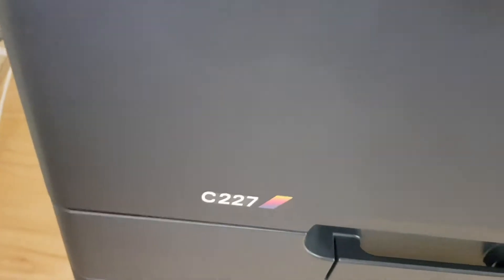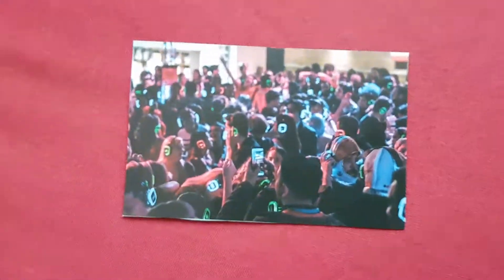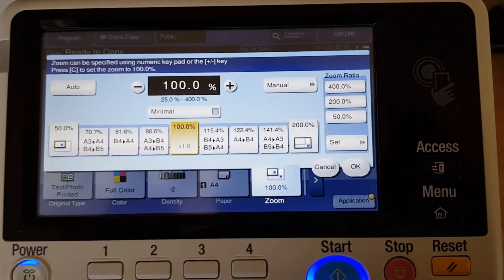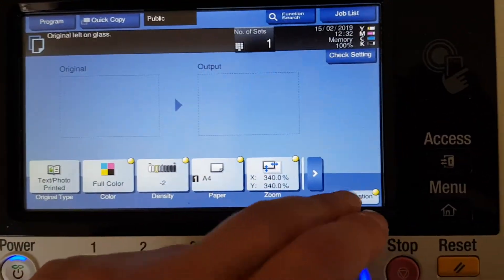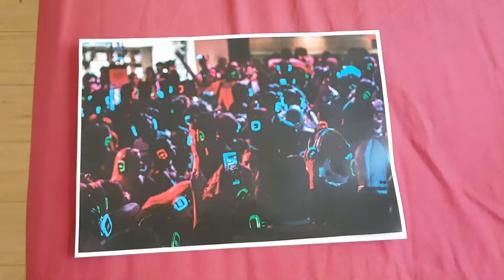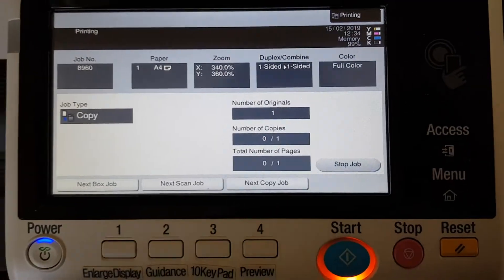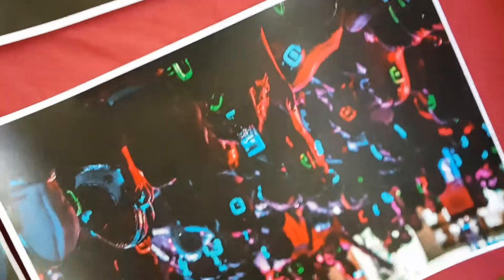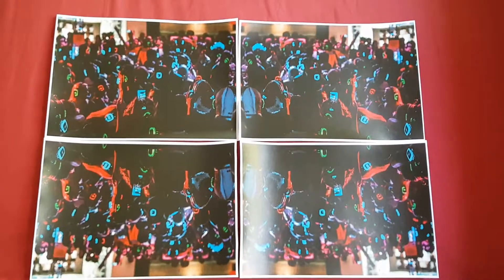Picture cut out of council what's on guide